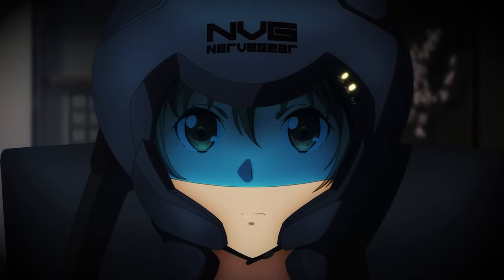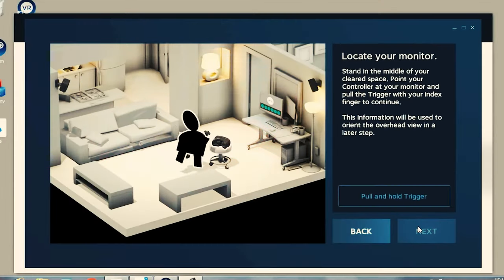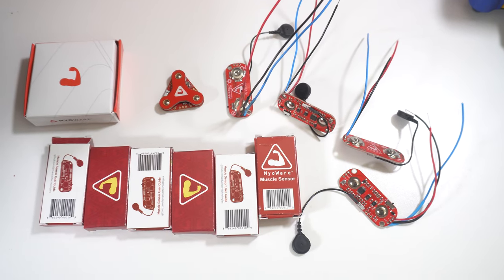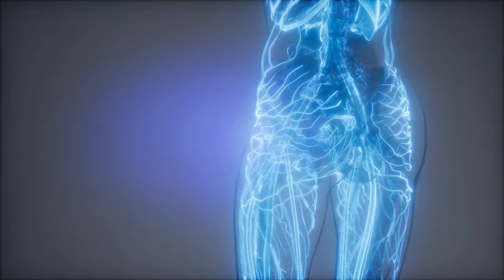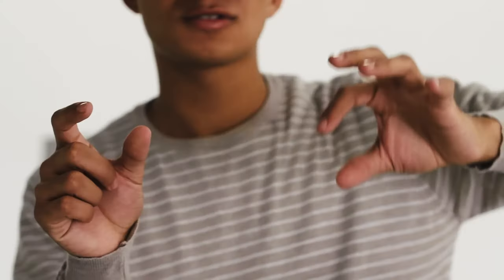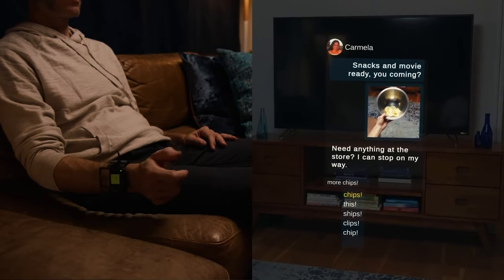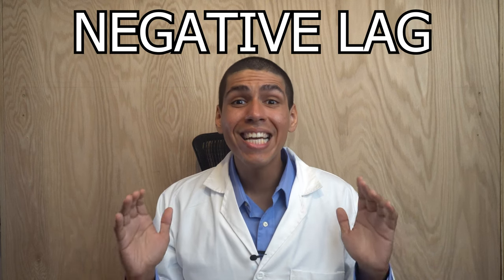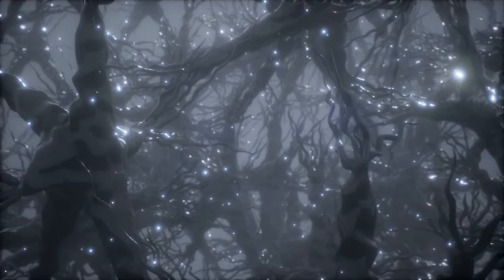The Future of VR Controls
With the technology and understanding of physics we have today, the EMG technology discussed in this video is by far the most powerful solution available for reading human intents that doesn't involve surgery.

Time Stamps:
0:00 - Intro
0:23 - What Are EMGs?
0:38 - How can we use EMGs?
1:01 - When will EMG tech be available?
1:30 - Will EMG be big?
2:10 - Issues with EMG Technology?
2:50 - Sales performance
3:14 - Alternatives
3:42 - No Competition
4:10 - Advantages over current options
4:30 - NEGATIVE LAG !
5:06 - Full Dive compatibility
5:41 - NO SURGERY Required

Virtual Dreamers is a participant in the Amazon Services LLC Influencer/Associates program, an influencer/affiliate advertising program designed to provide means for sites to earn advertising fees by advertising and linking to: